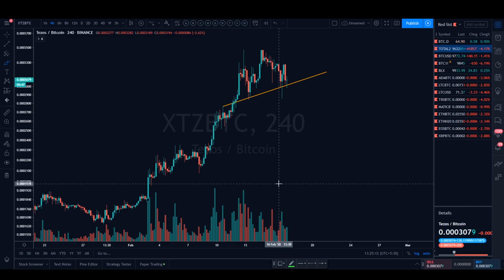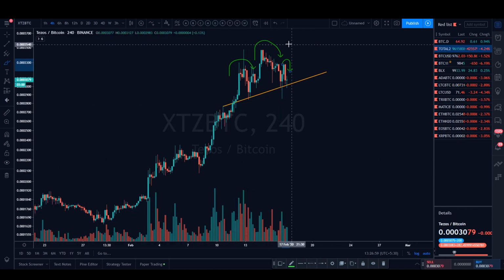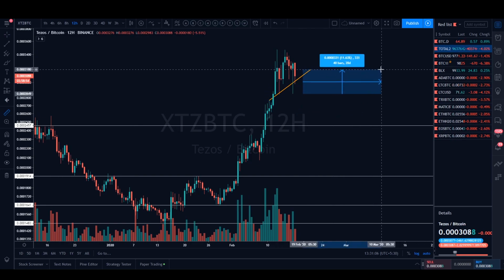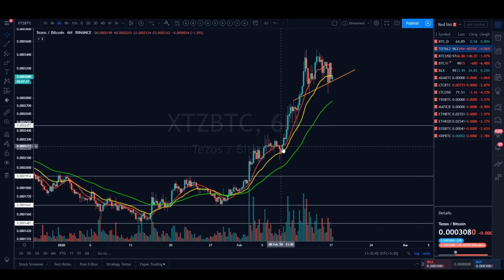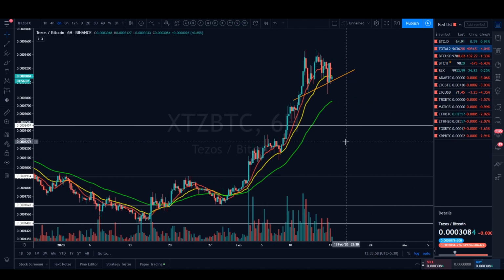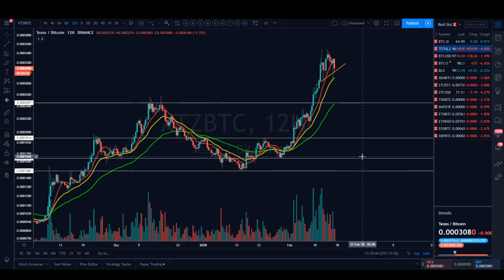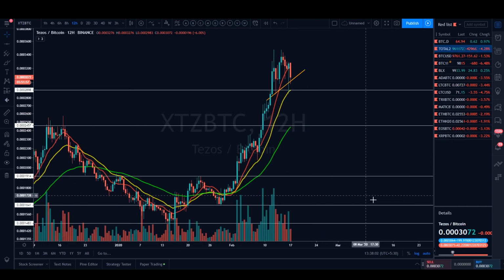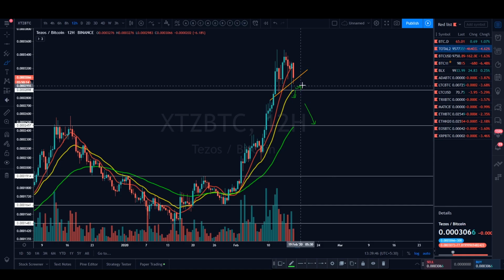Tezos XTZ Price Prediction & Analysis Today | February 2020 🏮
Tezos XTZ Price Analysis - In this XTZ Price Analysis, Krisha goes over a potential bearish pattern playing out on the Tezos chart to which the measure move points down to a major historic XTZ Price support zone.